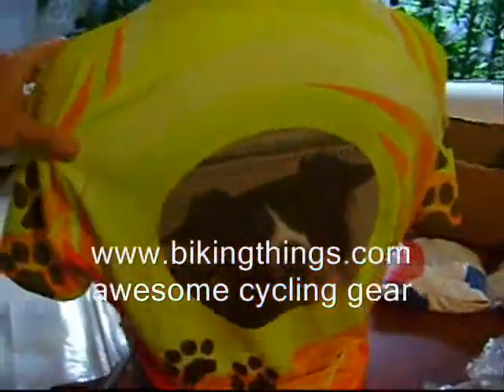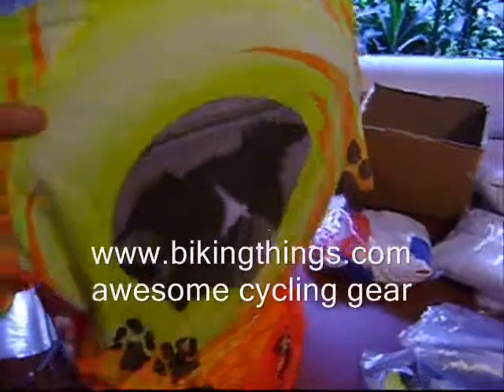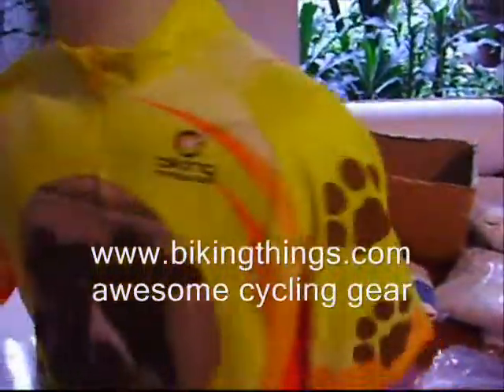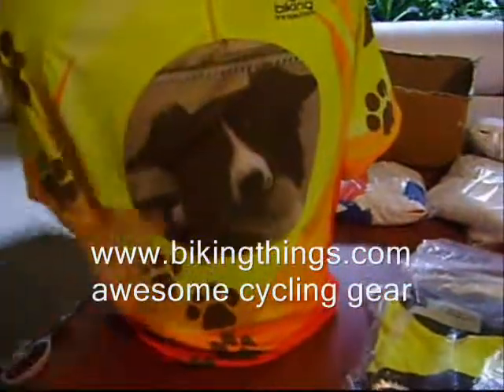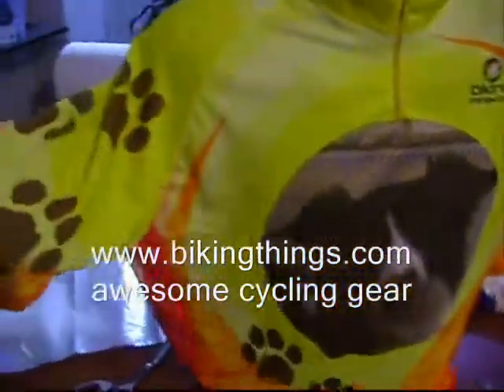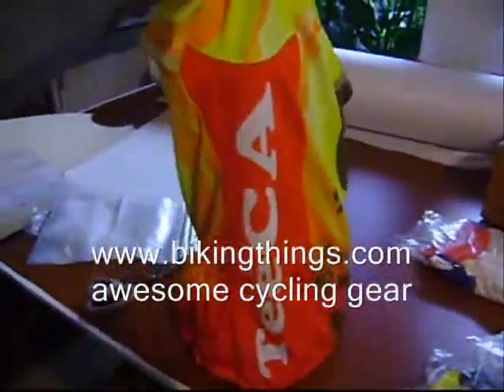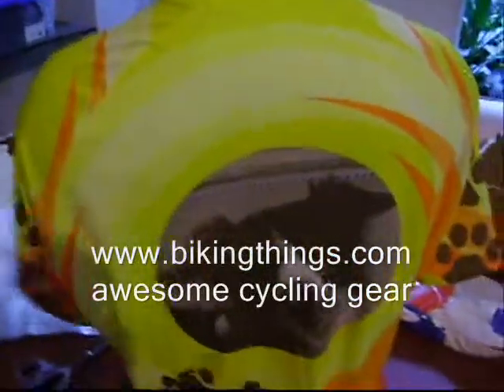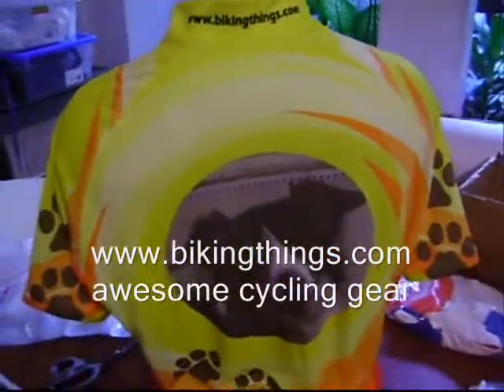border collie bike jersey, dog bike jersey, pet border collie cycling shirt, amazing pet shirt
awesome bike jerseysborder collie bike jersey, dog bike jersey, pet border collie cycling shirt, amazing pet shirt